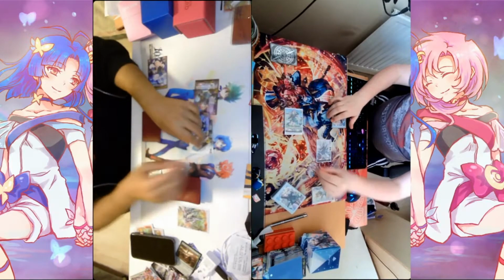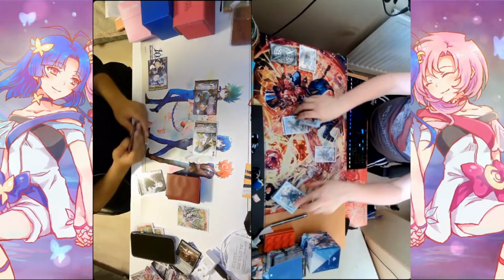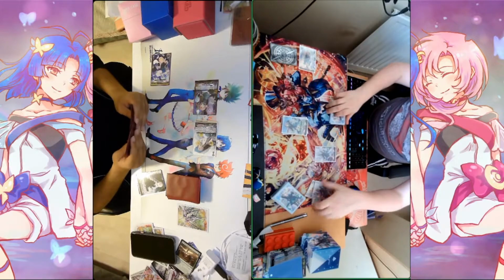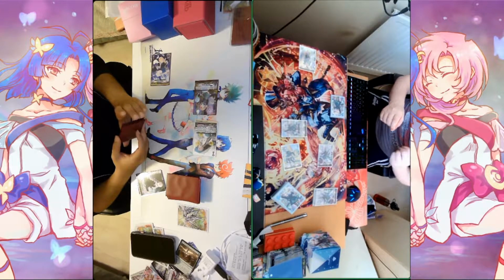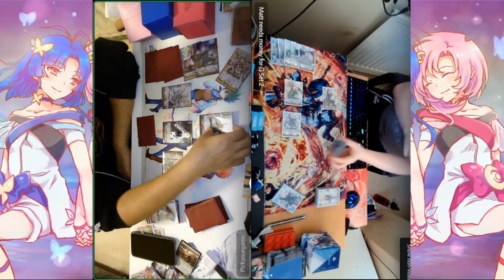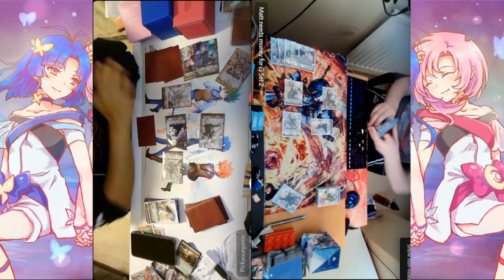Remote Fight Matches - Kairi (Lyrical Monasterio) vs Feltyroza (Lyrical Monasterio)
We got a fun remote game here taken from one of my streams, where I pit my Kairi Ghost Gems list up against Feltyroza. How does the game go? Only one way to find out!!